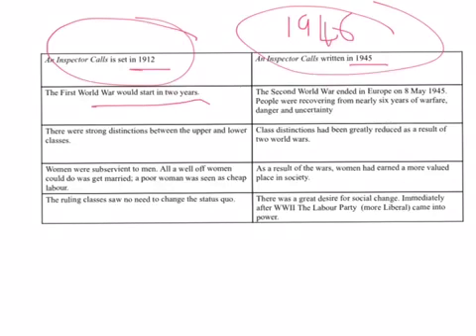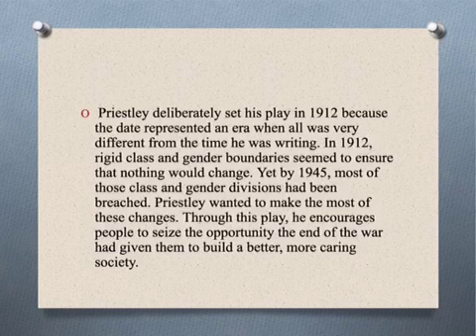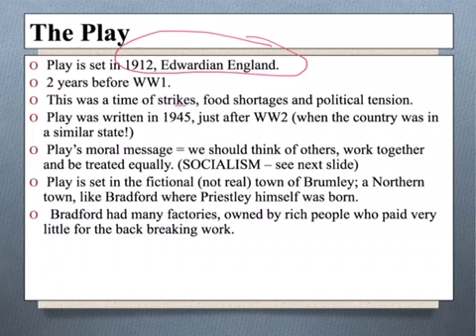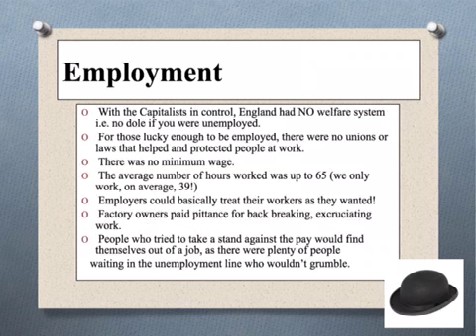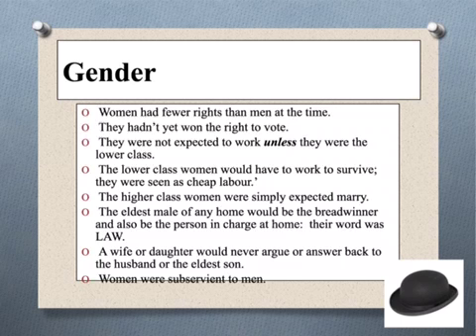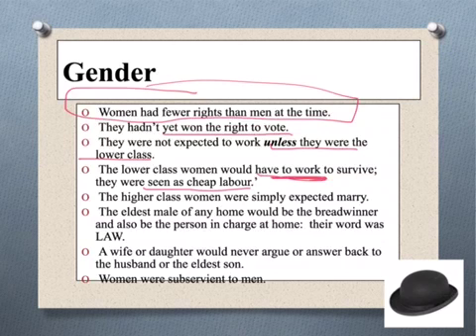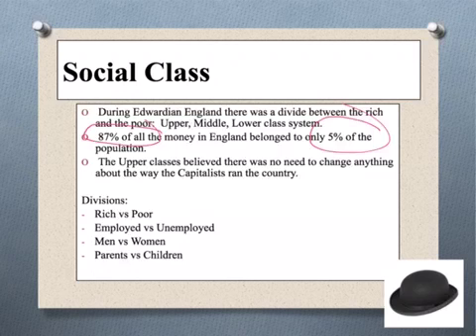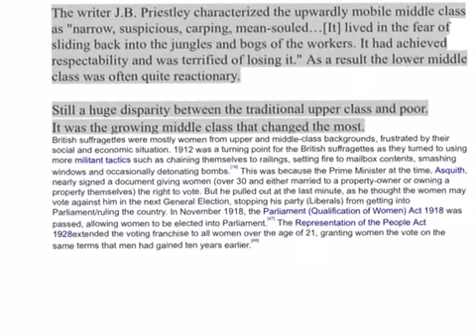S 11_ An Inspector Calls_Part 2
(See description for Part 1)